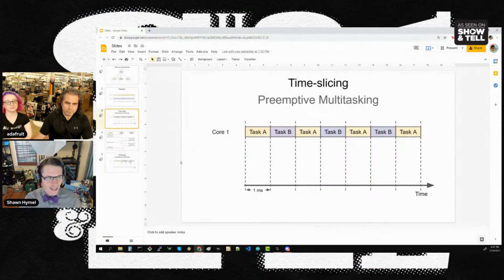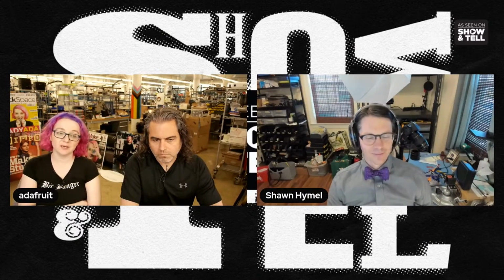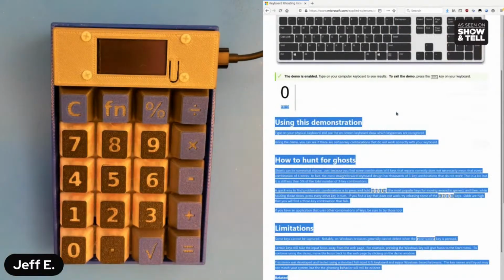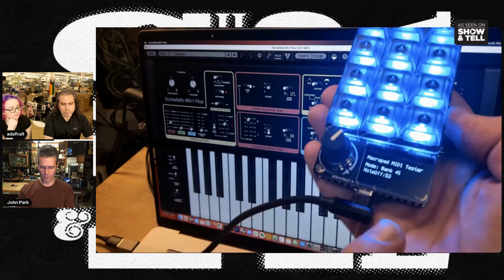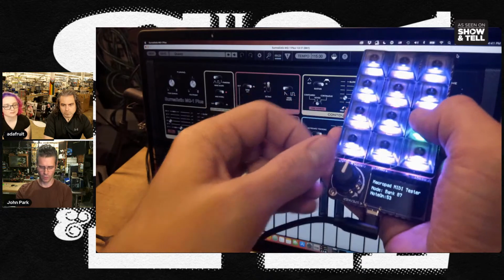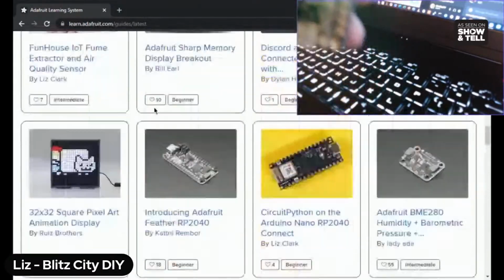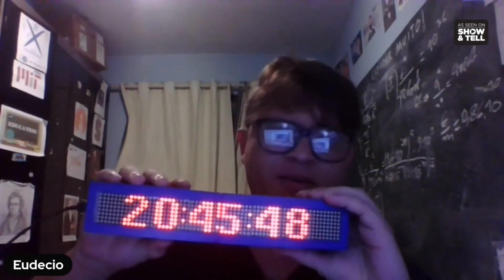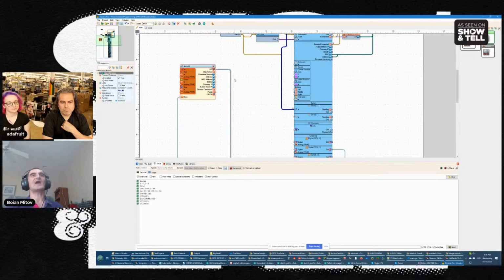SHOW and TELL 7/14/2021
Shawn (Digi-Key) @0:48 - Time-slicing Cooperative Multitasking, ASync IO in MicroPython
Melissa @3:52 - Automatic Naughty Cat Detector using Lobe
Jeff @5:14 - Desk Calculator with CircuitPython, HID key rollover
Noe @7:25 - MacroPad stand
John @9:15 - MacroPad rotary encoder for synthesizer
Liz @12:42 - bluefruit feather onboard accelerometer mouse, 2020 Open Hardware badge
Eudecio @15:12- OOFI watch
Mitov @17:04 - Metro with Express AirLight library
Mark @20:34 - recycled lamp